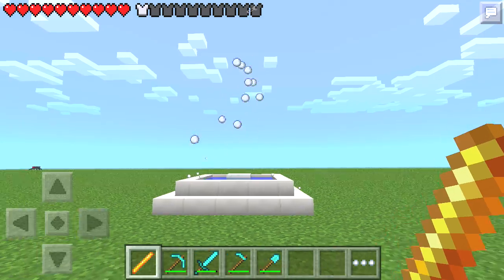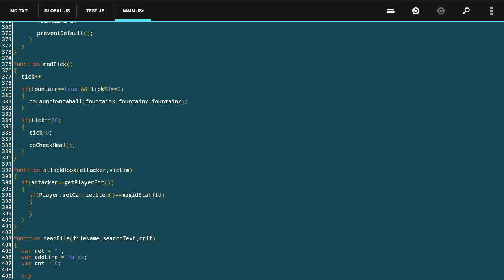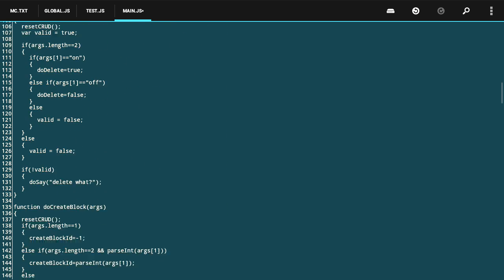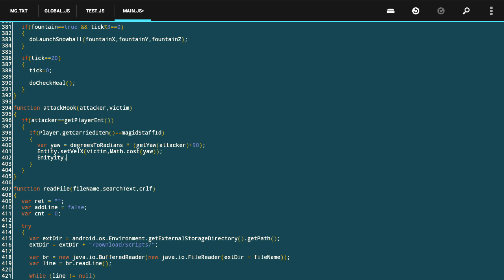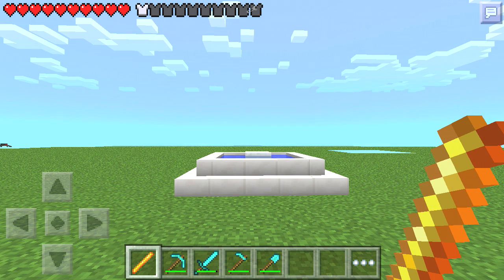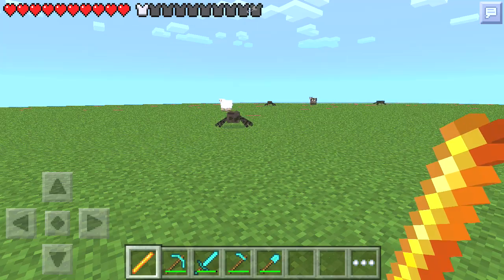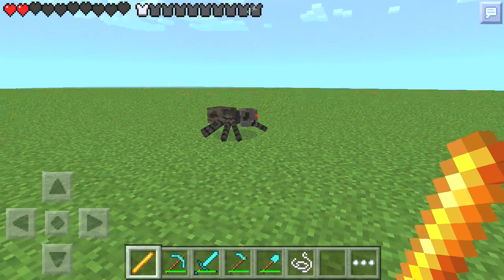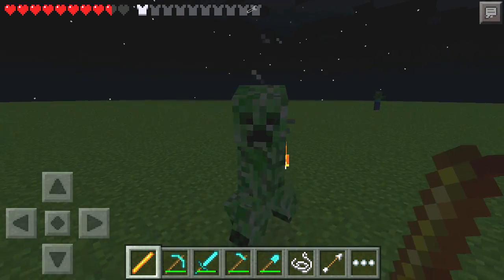modWorld Episode 9: Flaming Knockback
In this modWorld Series episode I add flaming knockback capabilities to my magic staff.